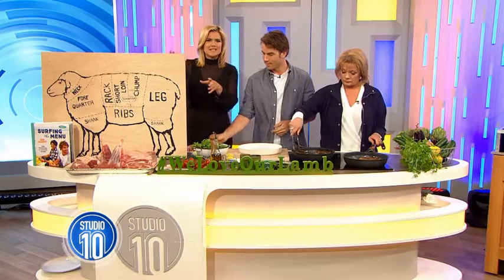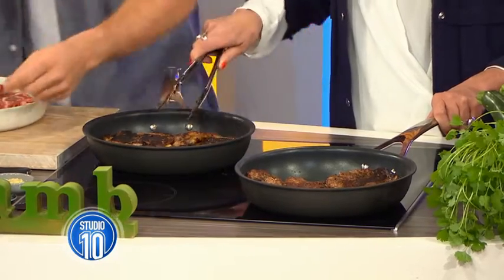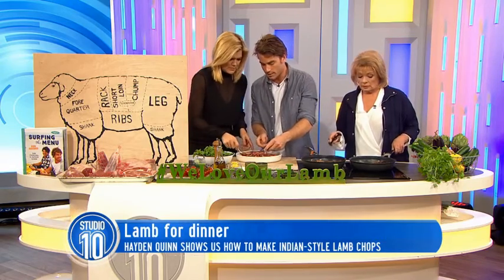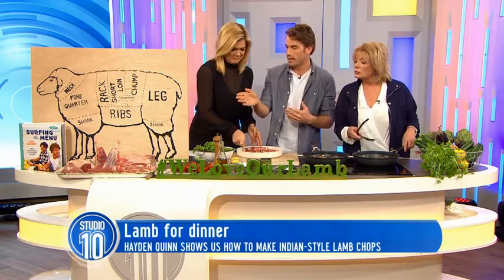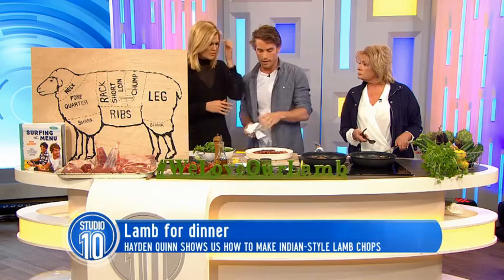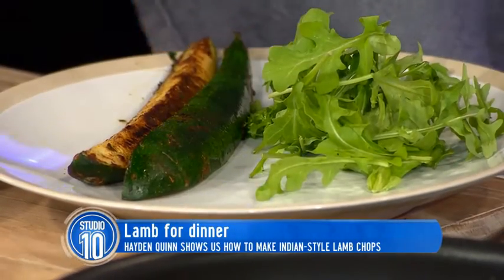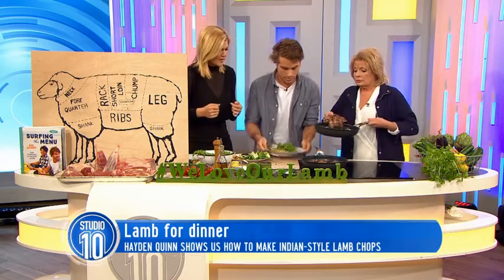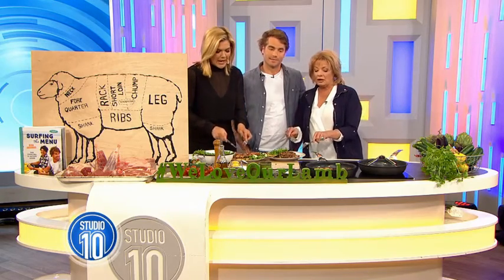Lamb For Dinner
Former Masterchef, Hayden Quinn, shows us how to make the perfect lamb for dinner. YUM!